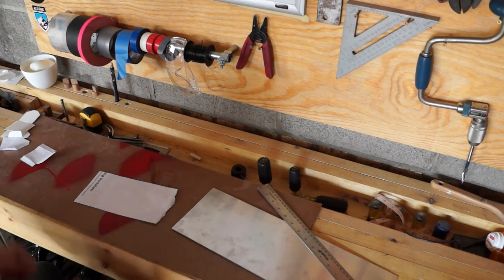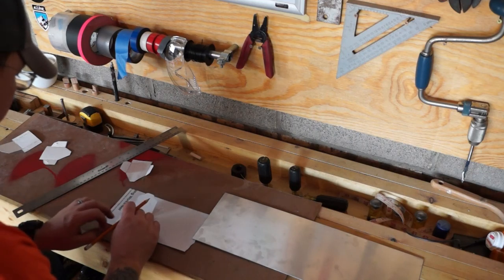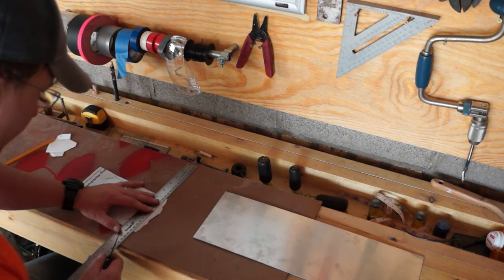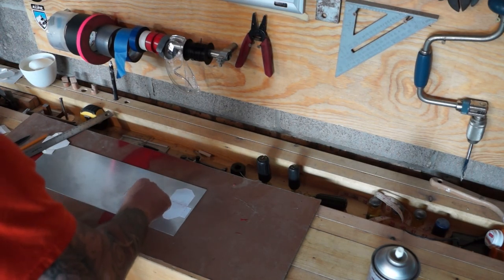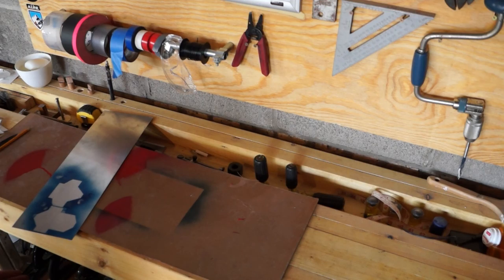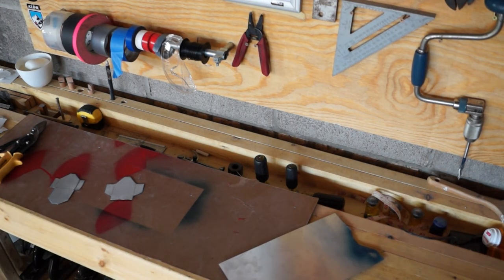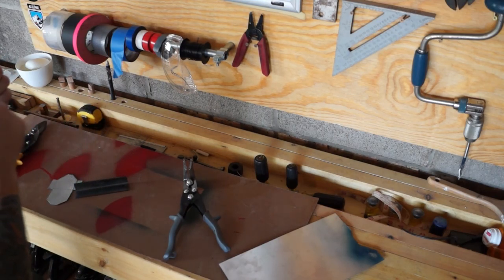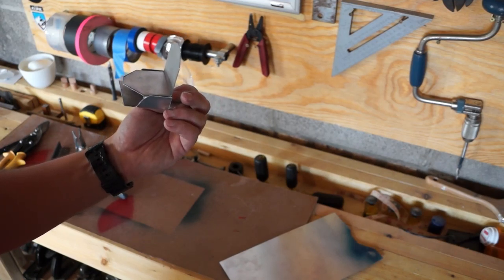Prototyping: Fail Quickly. Rex800 Part 2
The big engineering hurdle I'm taking on next is figuring out how to mount Rex's head in such a way that she has yaw, tilt, and roll, and can open her jaw. Lots of action in a small spot.

This video is step one in that process of fabricating upper and lower assemblies for the 3D printed skull to mount to.

In the spirit of people like Tim Ferriss and Marc Andreessen I'm looking to fail quickly in the design-prototype phase so I don't spend untold energy at the drawing board.  Relatively cheap materials like the aluminum sheet I'm using can be found at a big box store, salvage yard, or even out garbage picking.